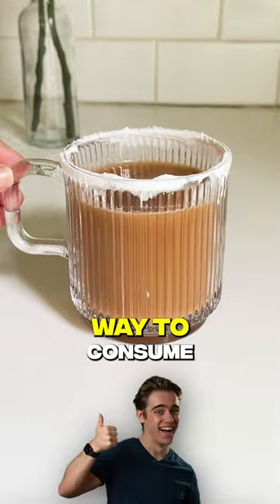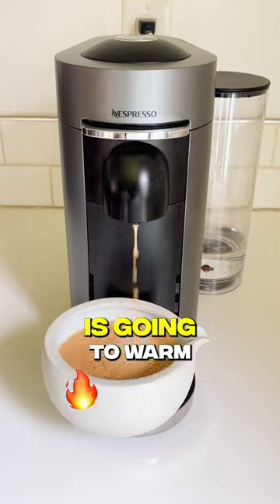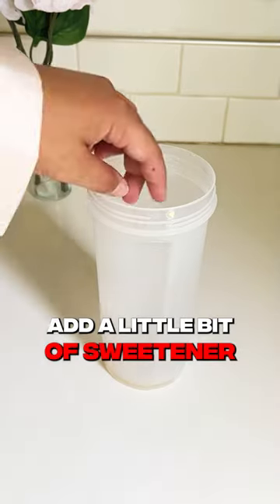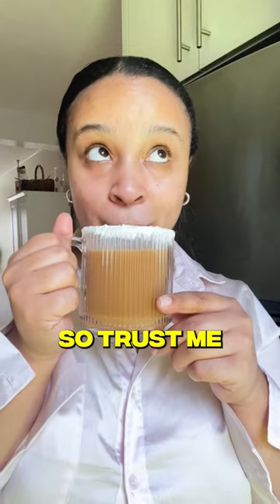The BEST Hot Coffee Recipe With Sea Moss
Elevate your morning coffee with sea moss!

for awesome-tasting smoothie recipes and flavorful sea moss gel flavors.